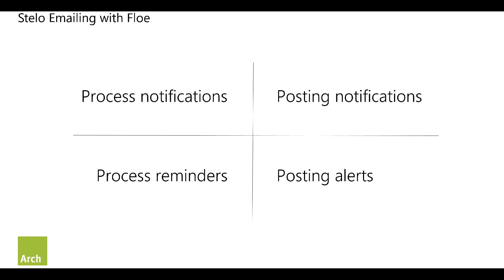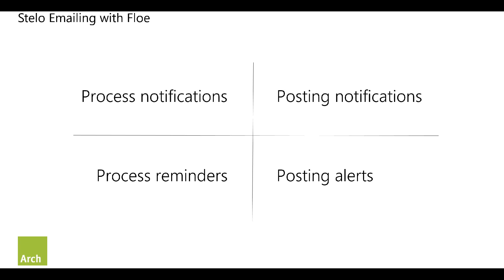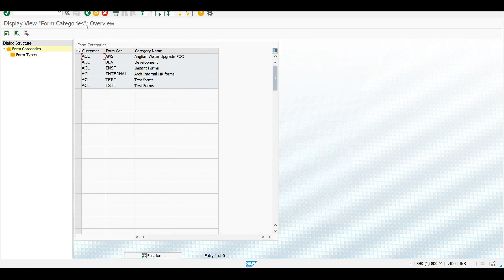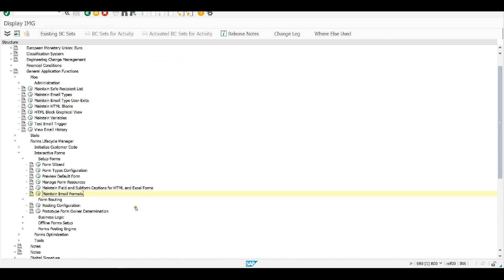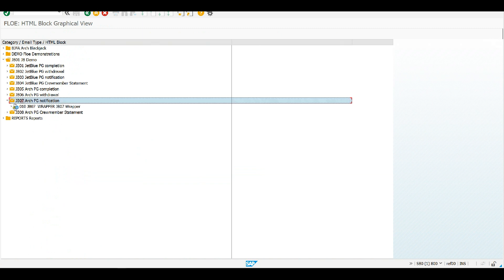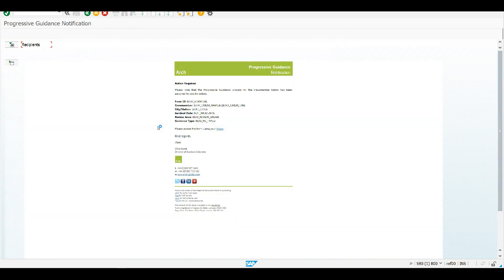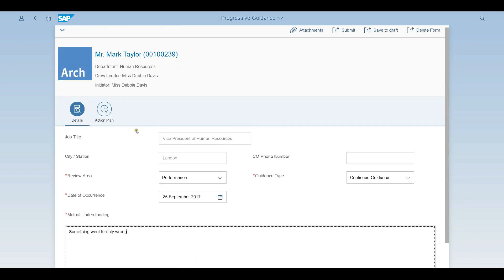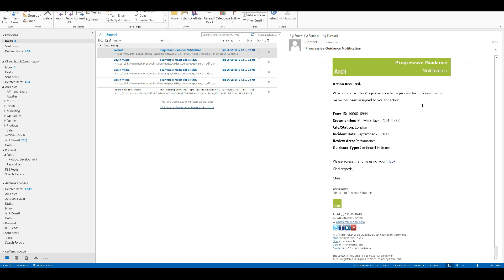SAP Fiori Tutorial: How to trigger SAP email notifications with Stelo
Walk-through of the configuration settings needed to trigger a SAP Fiori process notification from Stelo.
Stelo is an SAP Fiori app generator which accelerates the development process for custom Fiori apps and enables the delivery of better Fiori apps through process integration and standardization.

As organizations move to the SAP Fiori paradigm for user interaction, the need arises to manage tailor-made Fiori processes and apps, beyond simply implementing library apps or delivering a like-for-like replacement of an SAP transaction.

Stelo provides the framework for the development and management of custom SAP Fiori apps, enabling organisations to easily build and maintain a suite of Fiori apps and also the related end-to-end business processes.